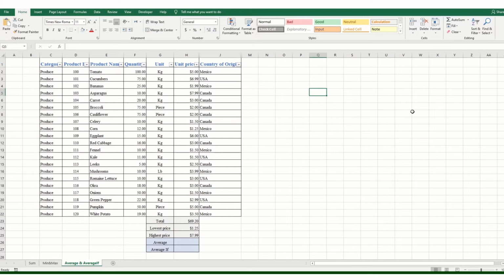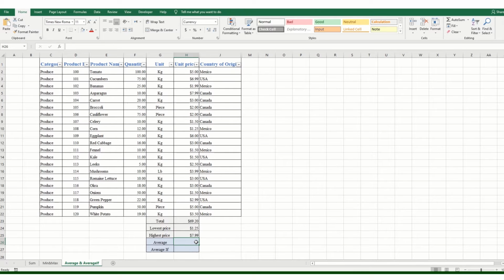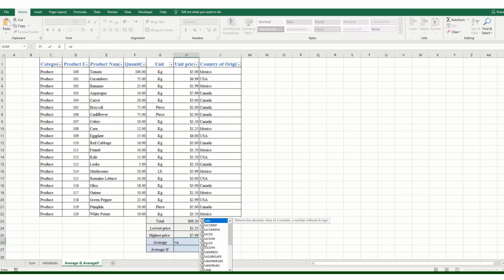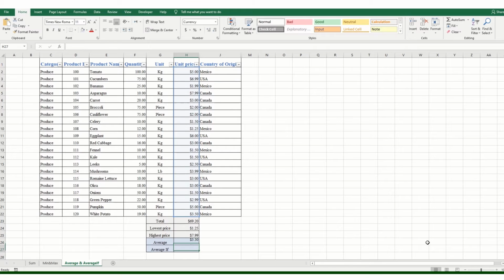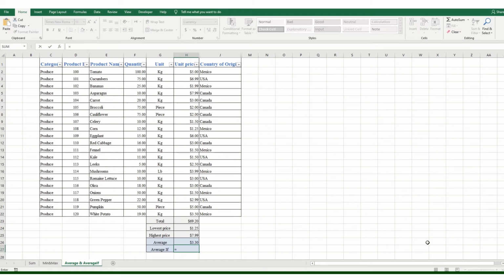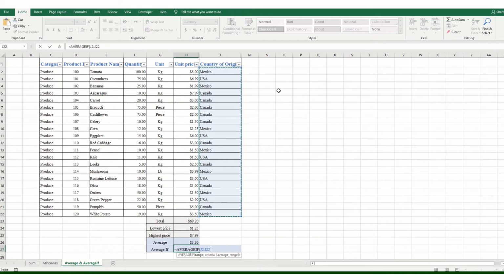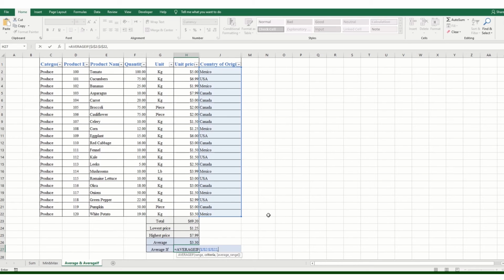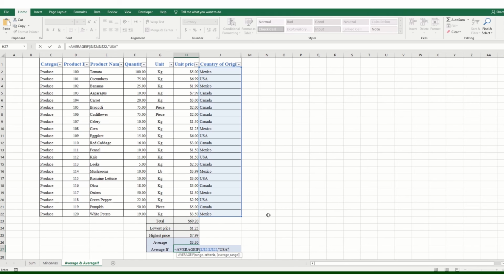Average & Average if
In this video we will learn how to find the Average of a range and then Move to AverageIf and apply a criteria for the function.
In the previous video we talked about the Min and Max functions and we will continue with the same example
AverageIf allows you to find the average value within a range using a specific criteria.